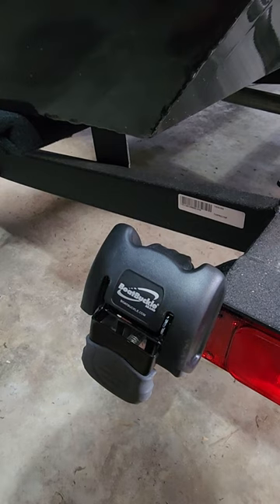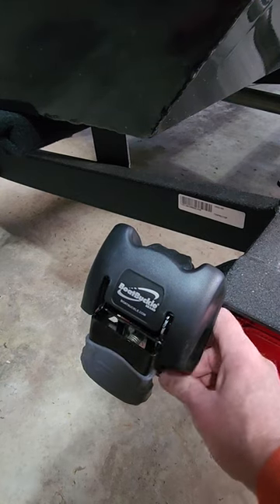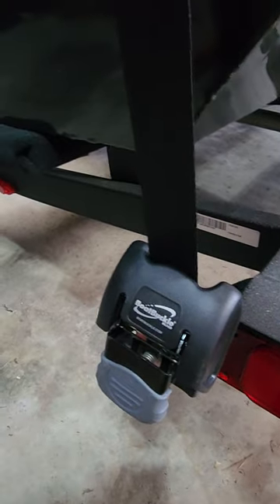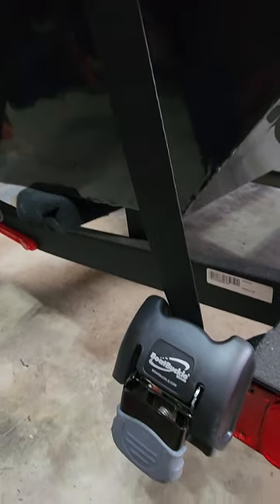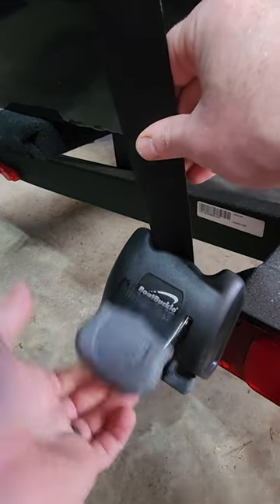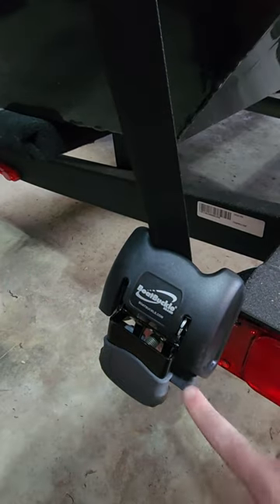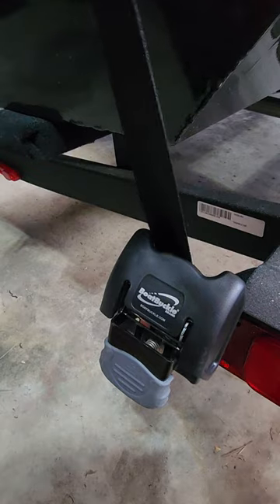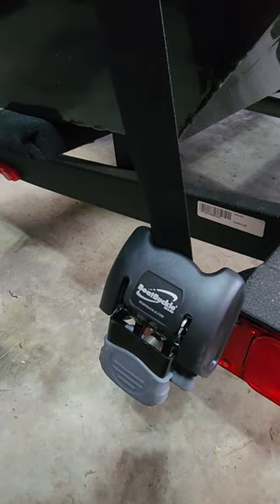The Boat Buckle For Tracker Pro 170